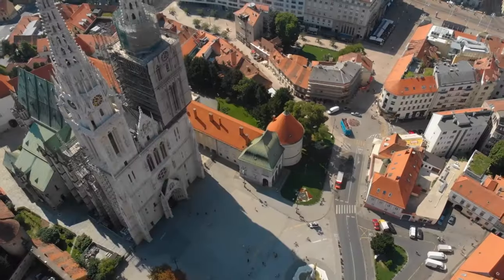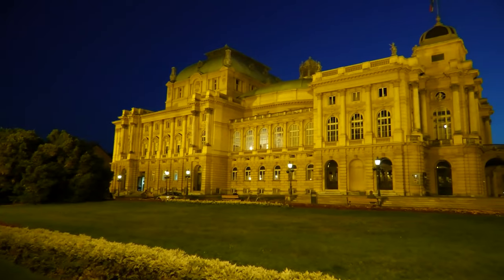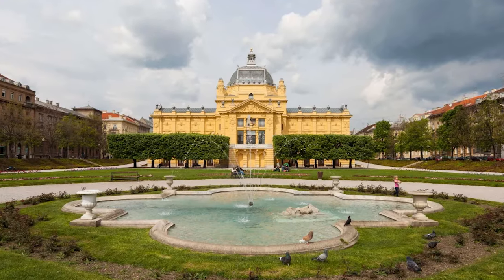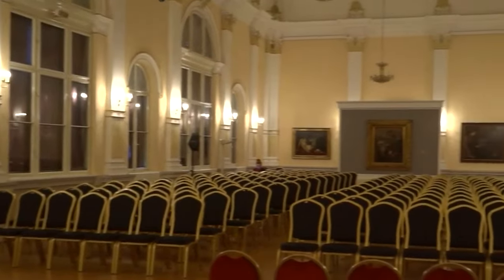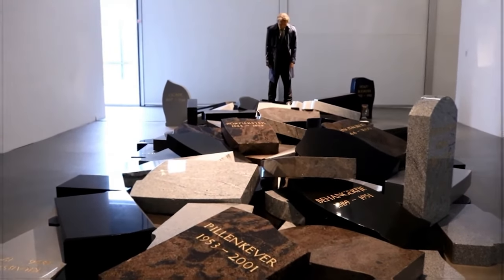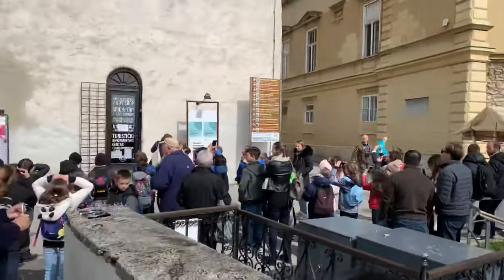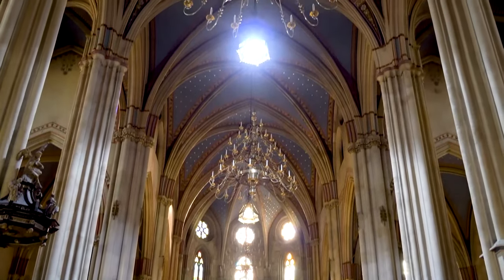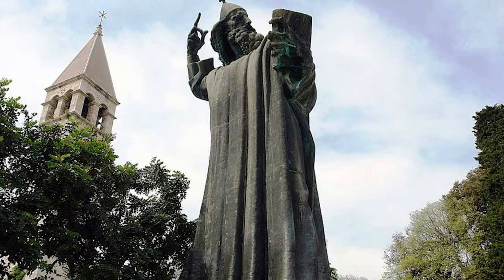Top 10 Things to do in Zagreb 2024 | Croatia Travel Guide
In this video, we'll show you the Top 10 Things to do in Zagreb in 2024. Croatia's political and cultural heart, Zagreb is the country's capital and a thriving and energetic city. Long popular as a tourist destination, it hosts some of Croatia's best (and quirkiest) museums, along with a great shopping, dining, and café culture.

CHAPTERS:
0:00 Intro
1:10 #10 See a Performance at the Croatian National Theatre
2:00 #9 Get Curious at the Croatian Museum of Naïve Art
2:51 #8 Visit the Art Pavilion and the Mestrovic Gallery
4:14 #7 The Museum of Mimara
5:25 #6 Feel Artsy at the Museum of Contemporary Art
6:32 #5 See the Historic Stone Gate
7:08 #4 Climb Lotrscak Tower
7:38 #3 Visit the Museum of Broken Relationships
8:30 #2 See the Treasures at Zagreb Cathedral
9:16 #1 Take a Stroll through Zagreb's Upper Town (Gornji Grad)